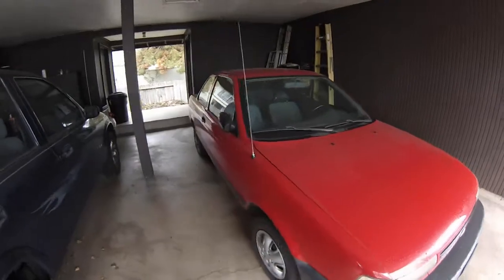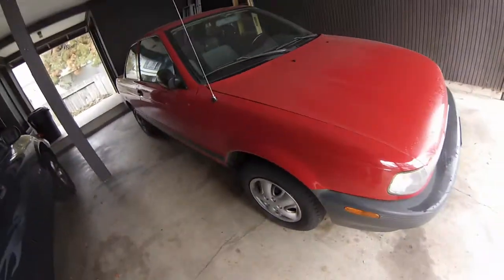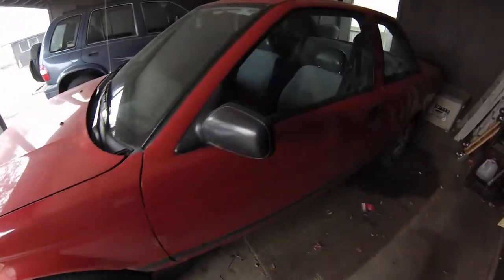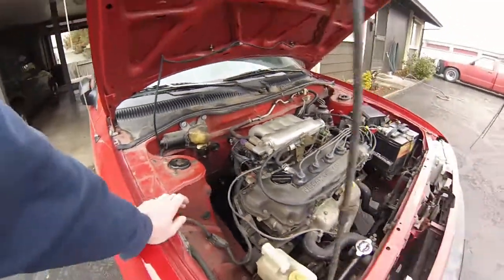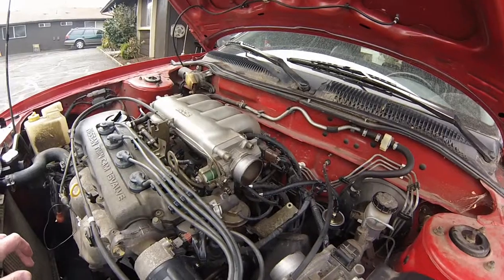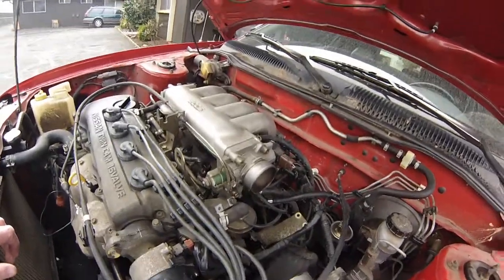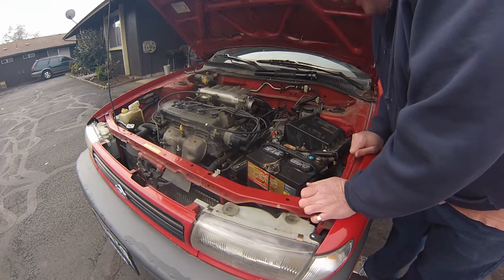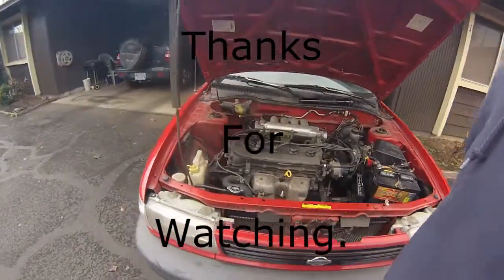Changing a Bad Fuel Injector Pt 3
Finally got The Car back togather and Now for The First start up.